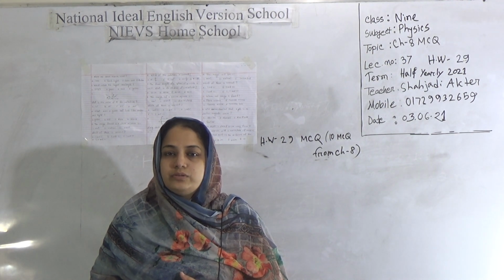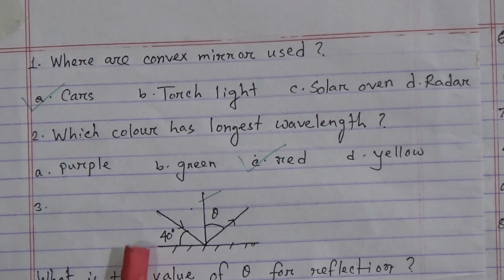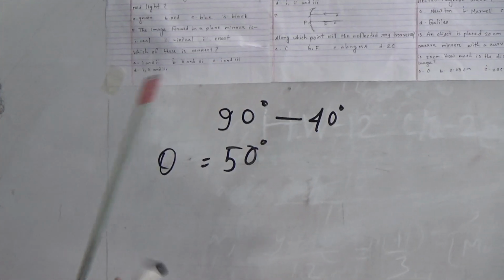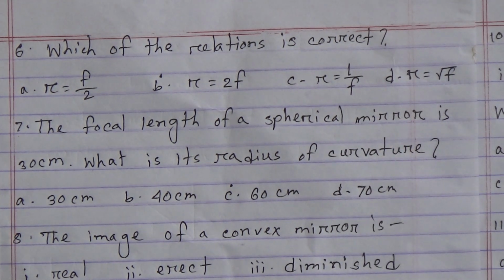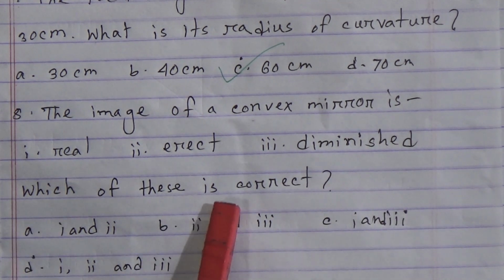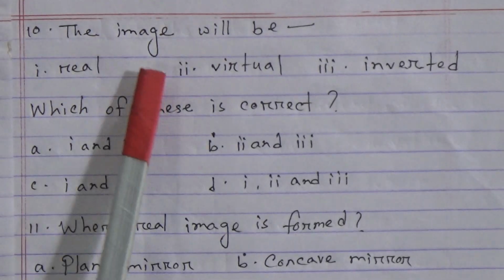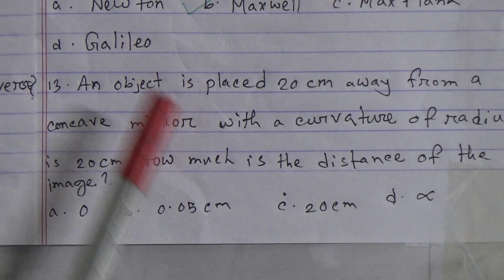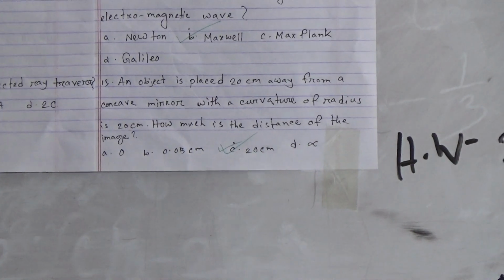Class: Nine, Subject: Physics (Lecture- 37), Topic: Ch-8, MCQ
Class: Nine
Subject: Physics (Lecture- 37)
Topic: Ch-8, MCQ
Teacher: Shahjadi Akter